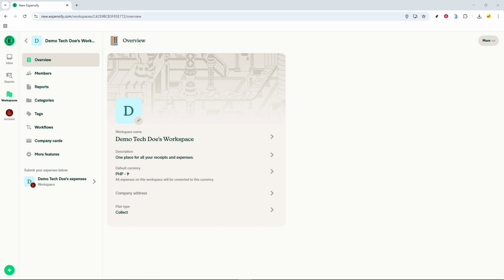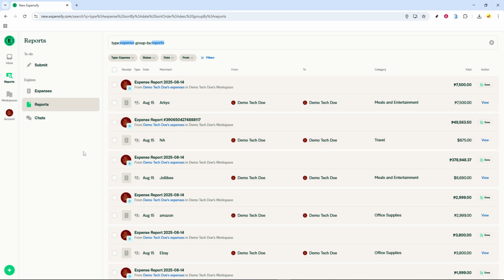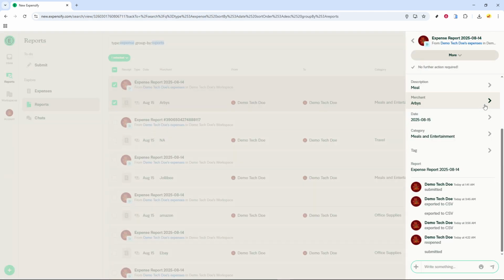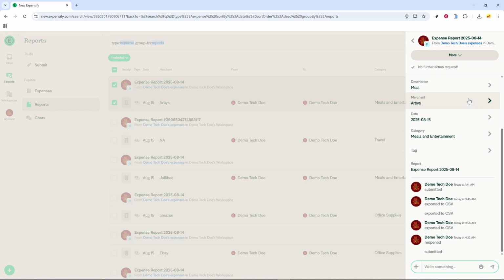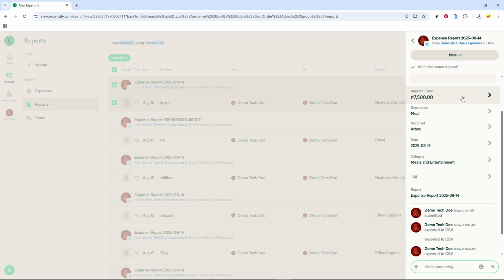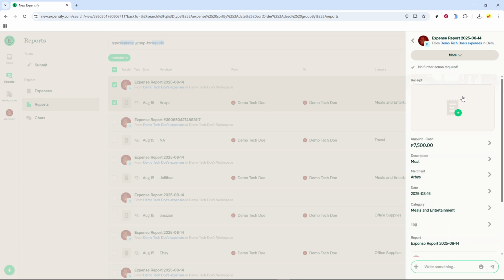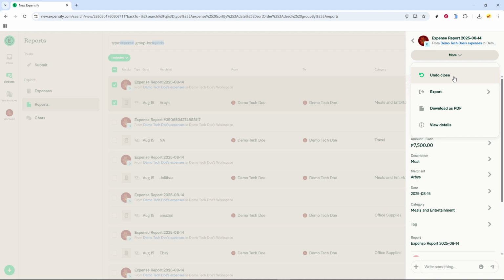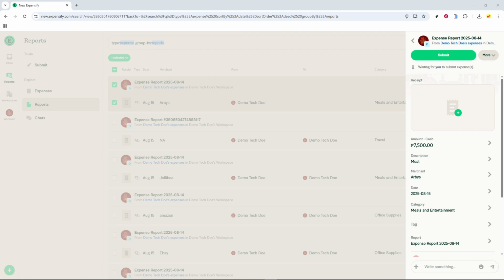How to Unapprove a Report in Expensify [2026 Full Guide]